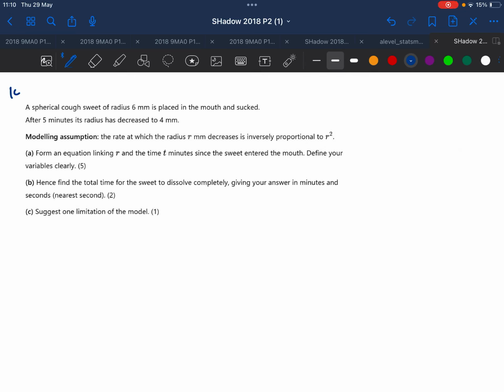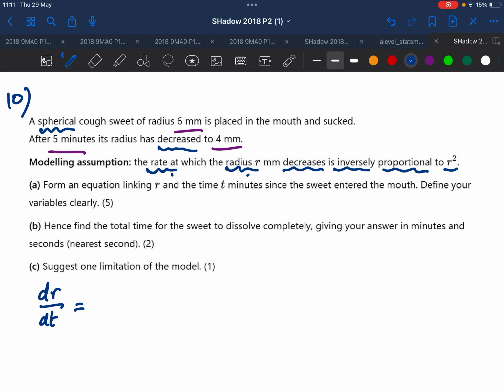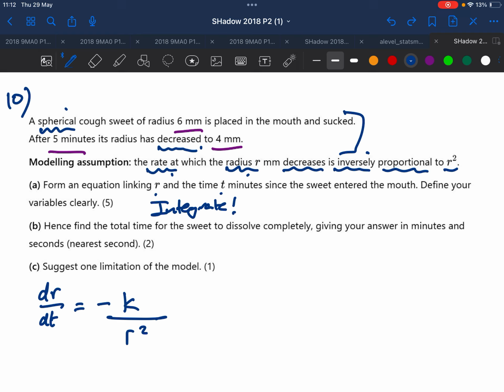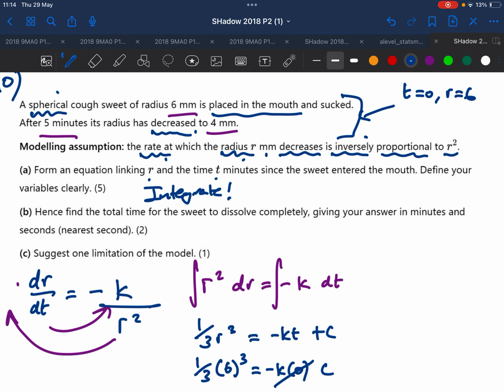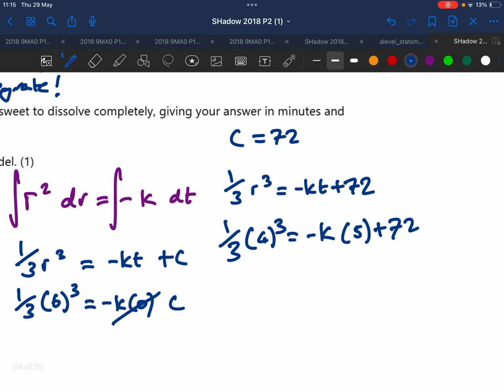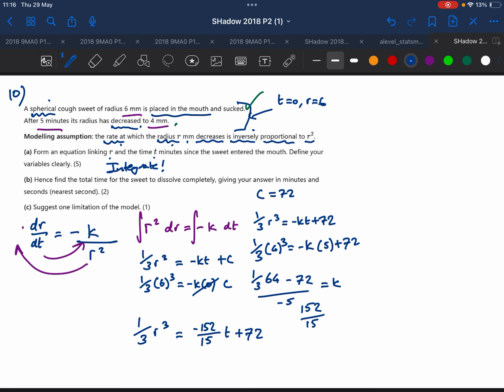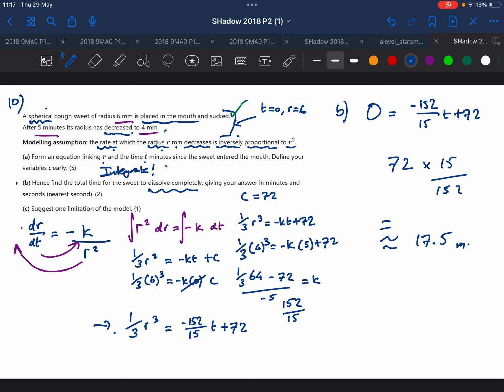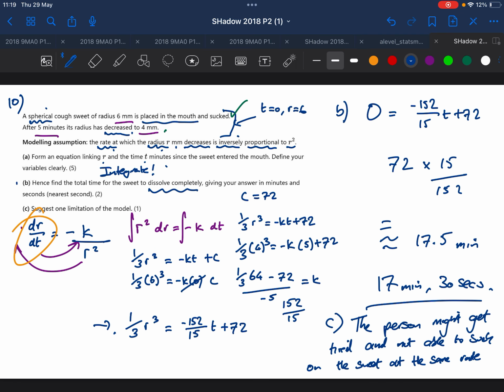81/90 TopMarks Shadow Pure - Q10 - Modelling & Differential Equations (based on Edexcel 2018 Paper 2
In this TopMarks Shadow episode we walk through Question 10 from Edexcel’s 2018 Pure Paper 2. The task: set up, solve, and interpret a real-life first-order differential equation. Step-by-step we’ll:

Translate the context (rate ∝ current value / remaining mass / cooling, etc.) into a separable DE.

Separate variables & integrate, remembering the constant 𝐶

Apply initial data to find the particular solution.

Use the model to answer follow-up predictions and discuss validity.

Flag common pitfalls – dropping the integration constant, sign errors in separation, incorrect log handling, or ignoring units in the final interpretation.

Master this modelling routine and scoop full marks whenever differential-equation problems appear!